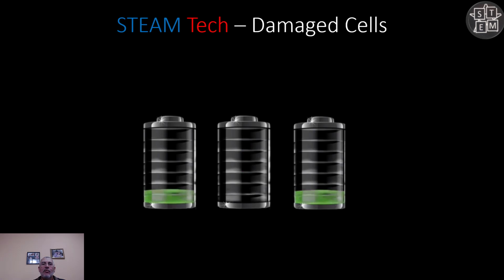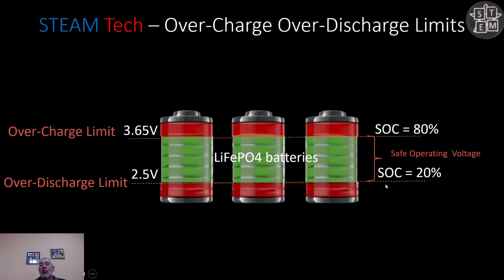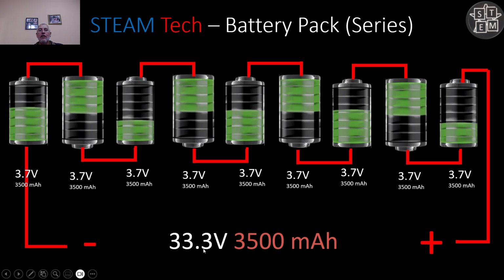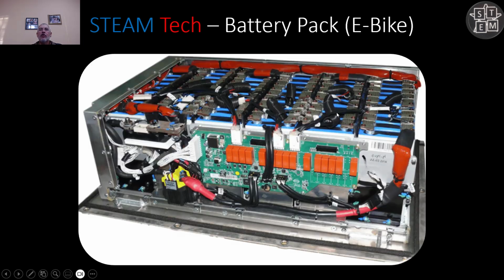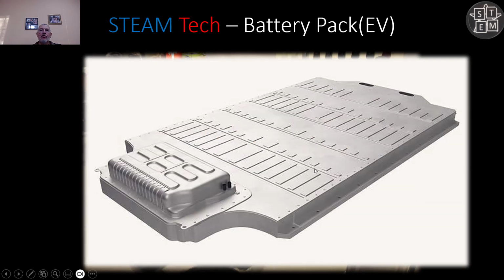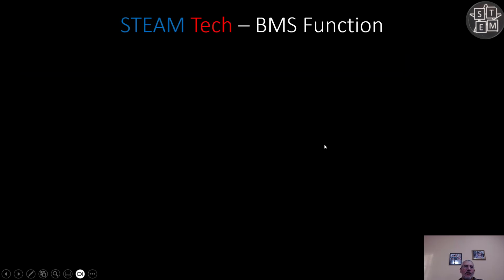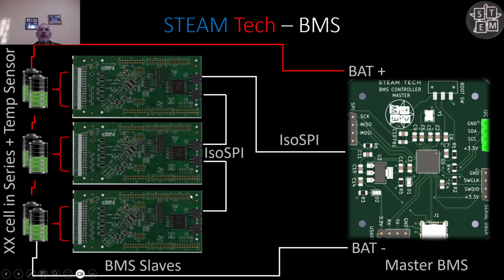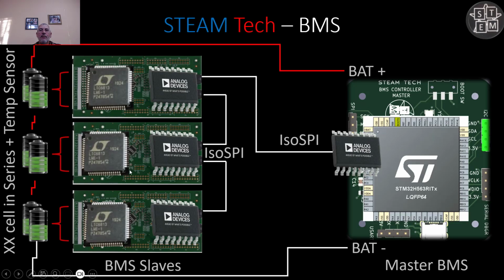STEAM Tech BMS Part 1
STEAM Tech BMS is a research and development environment for the design of a Battery Management Systems (BMS). It will be the first BMS  hardware and software platform  located in Morocco/Africa. Its aim is to accelerate the research, development and test processes used in the mobile and stationary electrical energy storage domains by using seamless development processes and integration. Our battery system solution is based on lithium-ion NMC/LTO battery cells and can be used safely in Electric Vehicle  and E-Bike sector.
Main components: STM32 microcontroller, LTC6813 and LTC6820 chips from Analog Devices